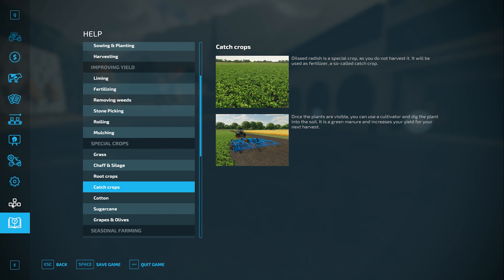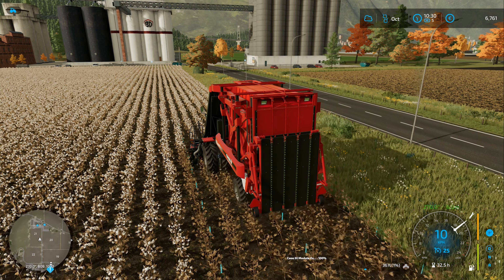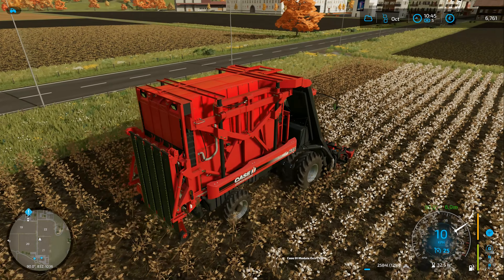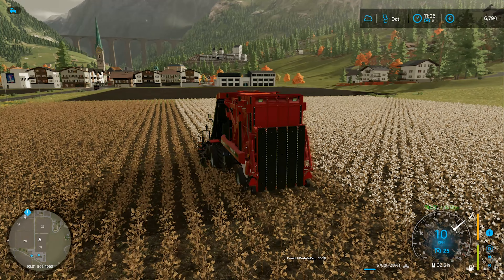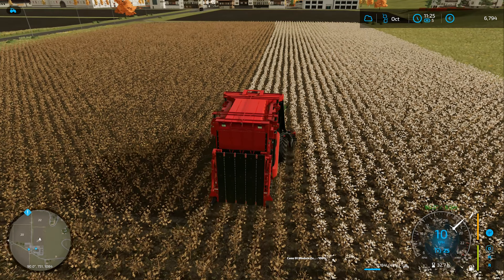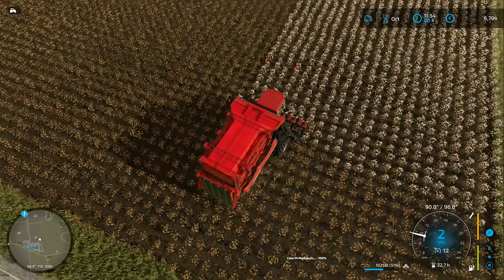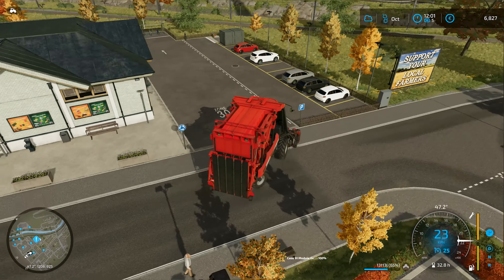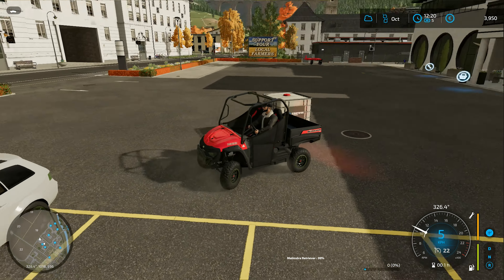Hardcore #14 - Cotton is worth it!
More farming time with Farming simulator 22.
The goal is to make profit, buy as much land as we can and have a great time while crashing and tearing it all down.
Started on harf mode and a plot of land, with a small golf car.
We have to repay the loan of 300.000 without leasing or borrowing more cash.

And thanks to snek and feedy for supporting me on twitch :)

If you would like to help me out aswell, feel free to take a peek

I have no idea what i'm doing, but i sure make it look like i'm doing it well!